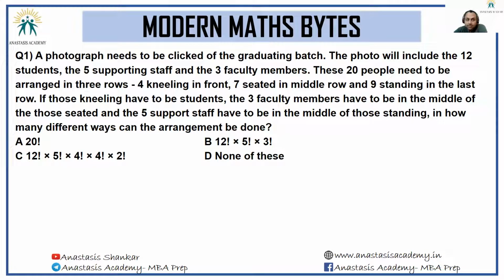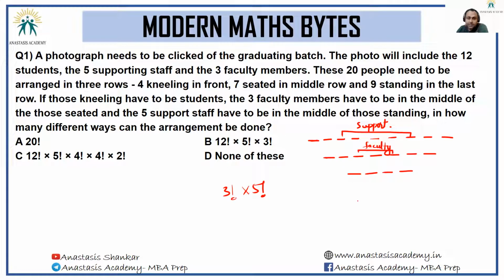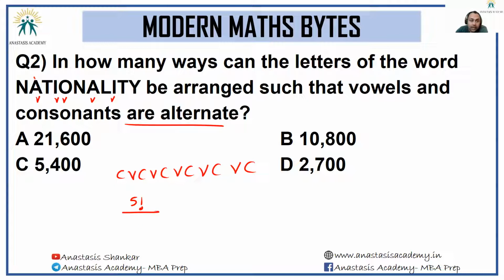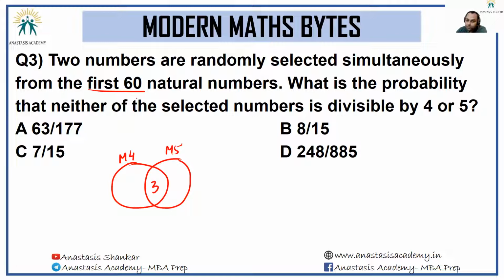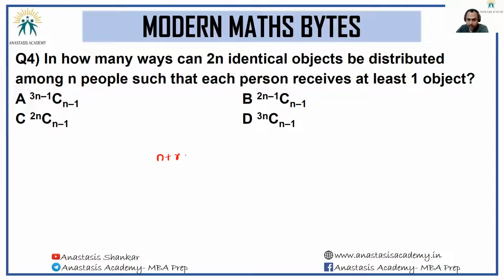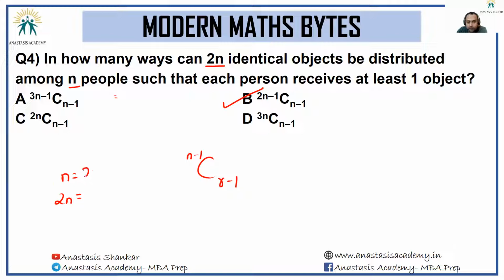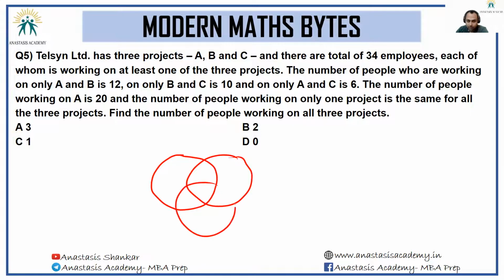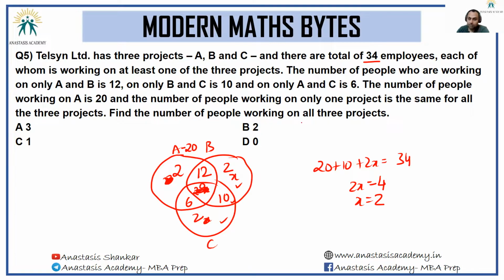Episode - 3 | Modern Maths | How CAT 100%iler Arvind Shankar attempts QA Question